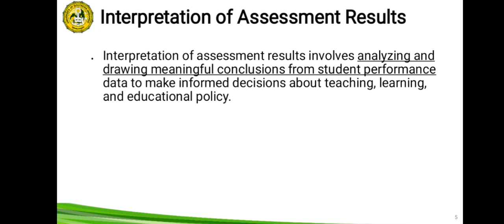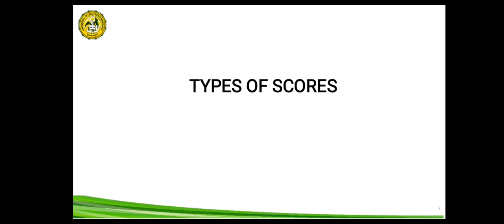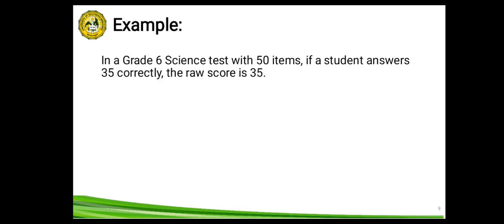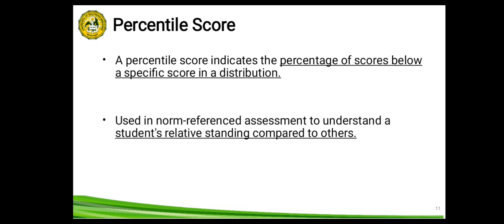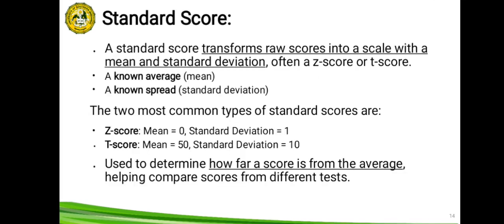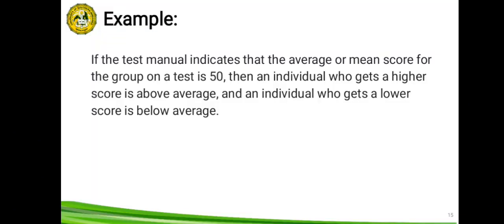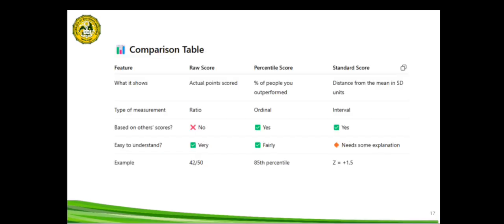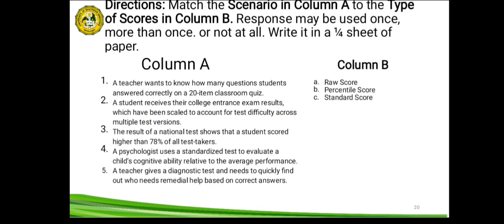INTERPRETATION OF ASSESSMENT RESULTS